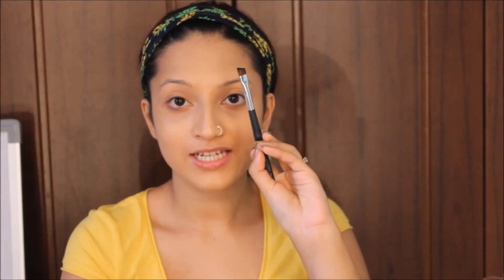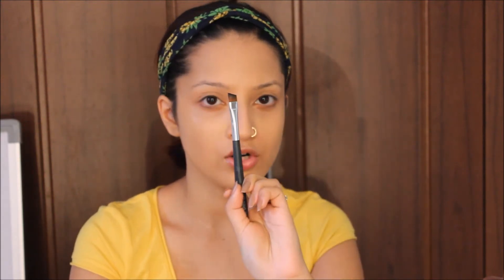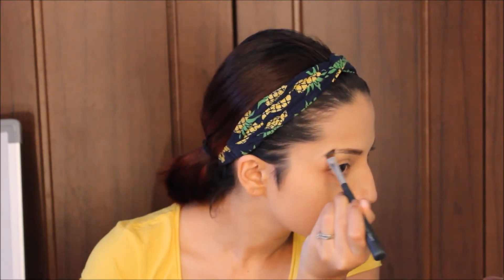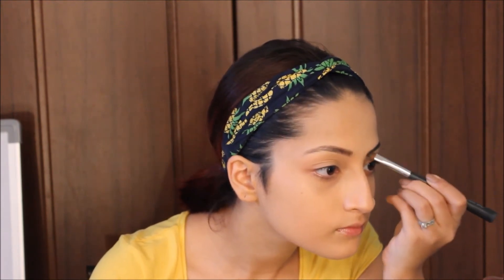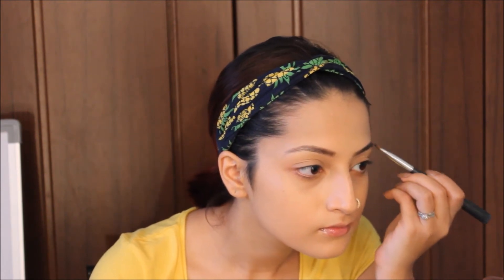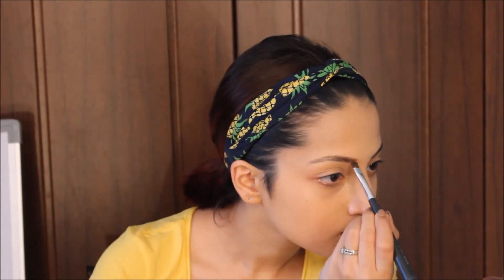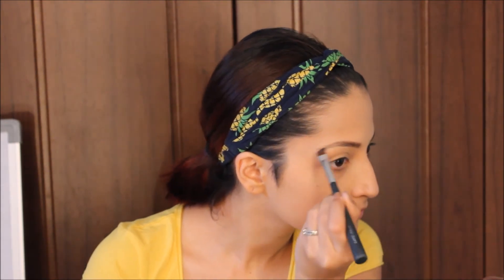How to perfect your Eye brows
Products Used:

Morning Mocha Eye shadow from Sephora
Flat angular brush from Body Shop